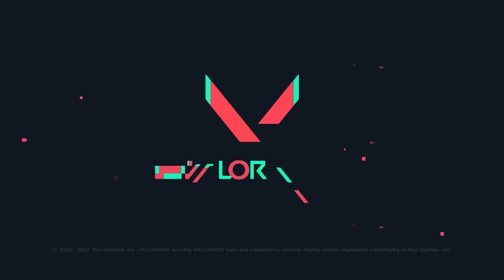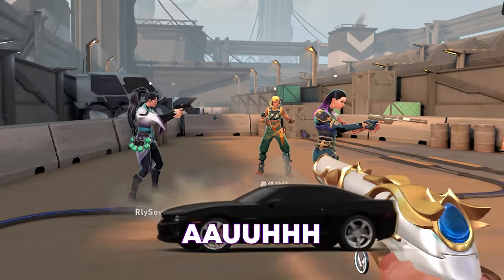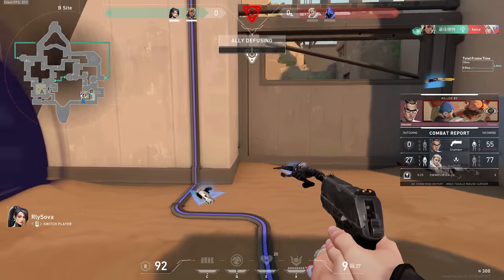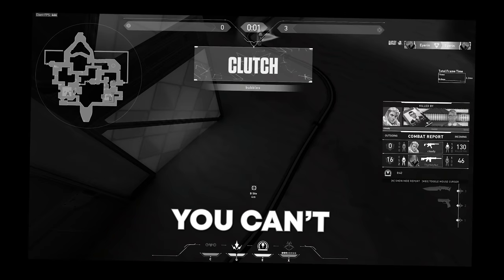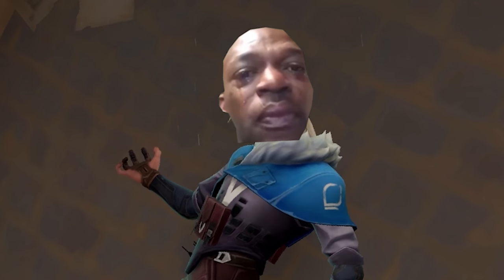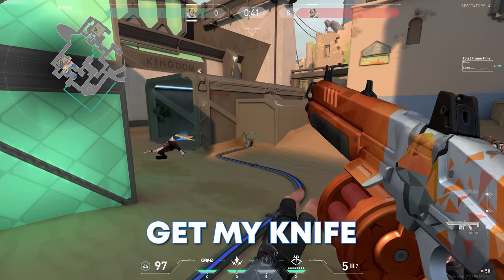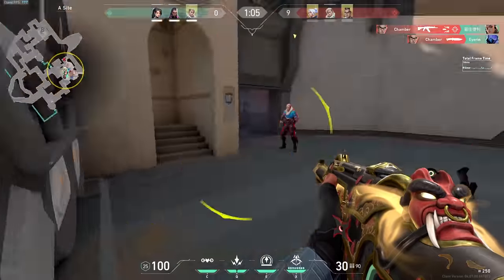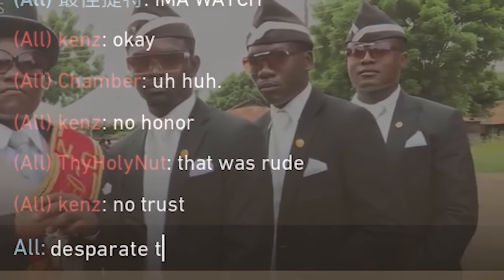"Are you PLAYING ON A CONTROLLER?!"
I’m required to state that I'm a part of affiliate programs for Amazon, SoundStripe,  and Kit - AKA - I make a bit of $$ when you click on those links in my video descriptions. It costs you nothing, and helps me create higher quality content. :)